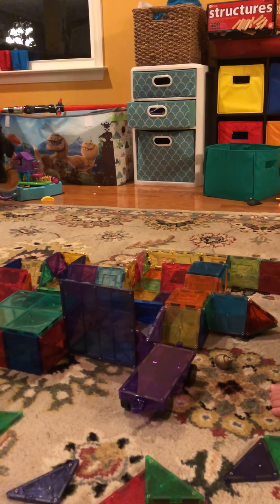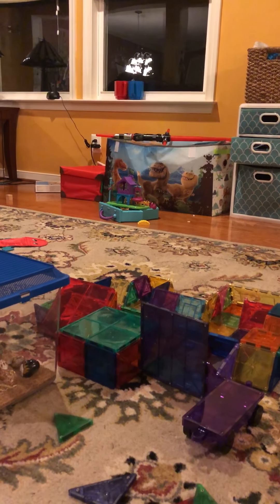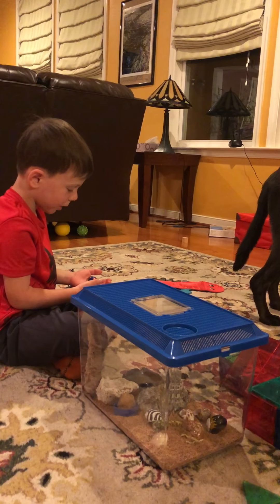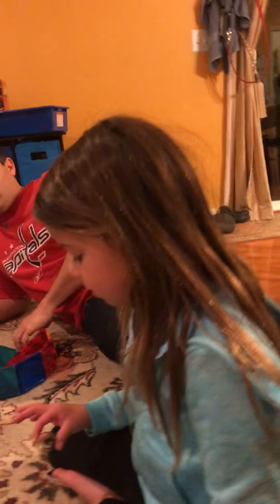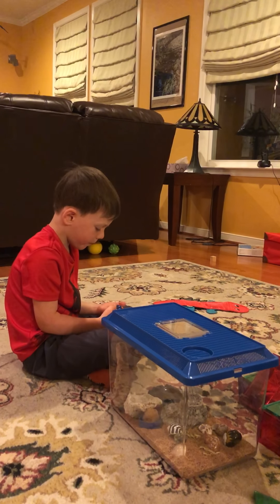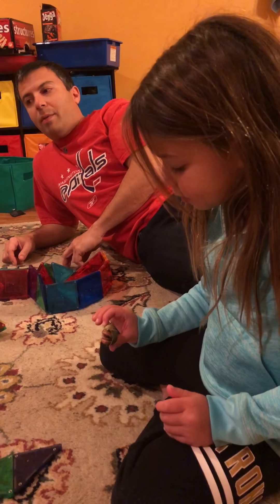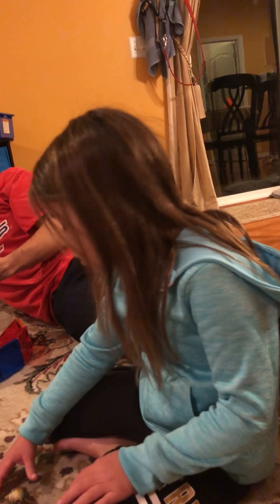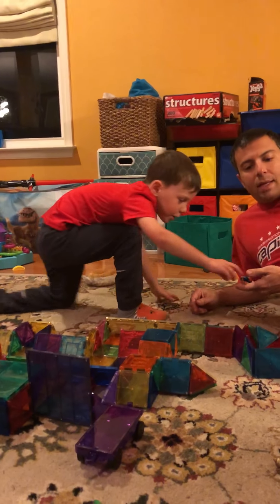hermit crab part 2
additional information about hermit crabs and what they like to do.